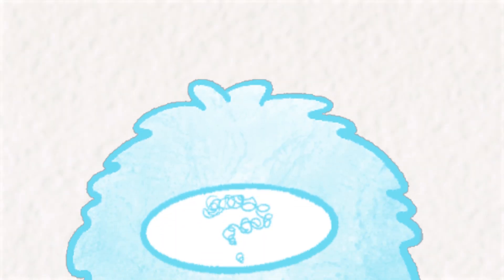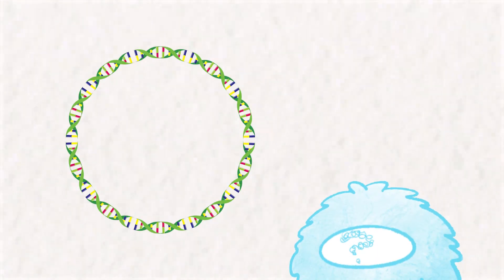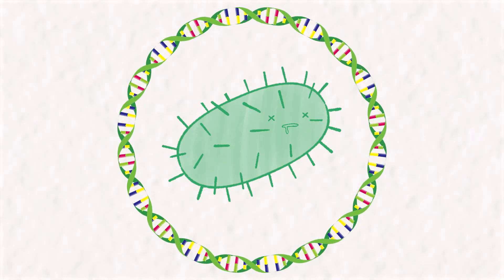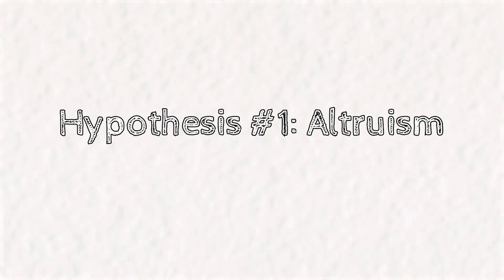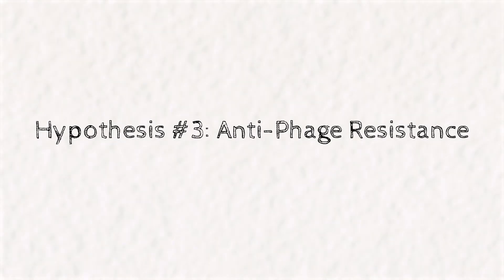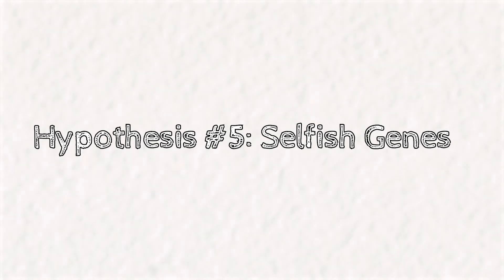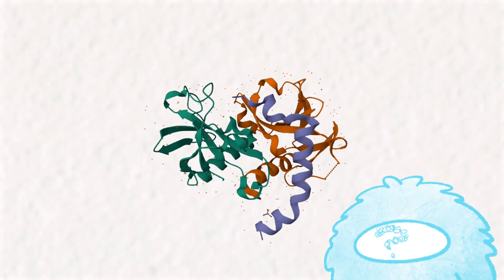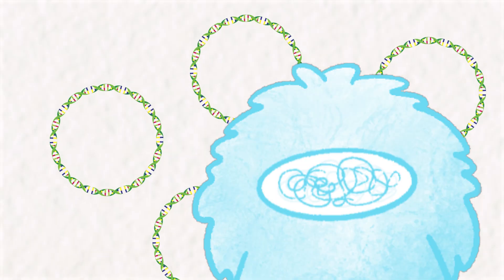Can Bacteria Experience Addiction?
Welcome to the terrifying world of addiction… in bacteria. While we tend to think that genes have been evolved to benefit us, the organism, toxin-antitoxin systems in bacteria may suggest otherwise. It’s an interesting phenomenon with some fascinating potential biotechnological implications.

Sources:
Szekeres S, Dauti M, Wilde C, Mazel D, Rowe-Magnus DA (March 2007). "Chromosomal toxin-antitoxin loci can diminish large-scale genome reductions in the absence of selection". Molecular Microbiology. 63 (6): 1588–605
Mochizuki A, Yahara K, Kobayashi I, Iwasa Y (February 2006). "Genetic addiction: selfish gene's strategy for symbiosis in the genome". Genetics. 172 (2): 1309–23.
Christensen SK, Mikkelsen M, Pedersen K, Gerdes K (December 2001). "RelE, a global inhibitor of translation, is activated during nutritional stress". Proceedings of the National Academy of Sciences of the United States of America. 98 (25): 14328–33.
Fineran PC, Blower TR, Foulds IJ, Humphreys DP, Lilley KS, Salmond GP (January 2009). "The phage abortive infection system, ToxIN, functions as a protein-RNA toxin-antitoxin pair". Proceedings of the National Academy of Sciences of the United States of America. 106 (3): 894–9
Maisonneuve E, Gerdes K (April 2014). "Molecular mechanisms underlying bacterial persisters". Cell. 157 (3): 539–48.
Mine N, Guglielmini J, Wilbaux M, Van Melderen L (April 2009). "The decay of the chromosomally encoded ccdO157 toxin-antitoxin system in the Escherichia coli species". Genetics. 181 (4): 1557–66.

Images:
Toxo’s own work
Pexels
Pixabay
Rawpixel
Kisspng
Irasutoya
Pngegg

Sound Effects:
Pixabay
Undertale OST